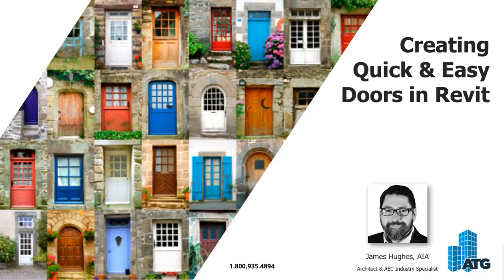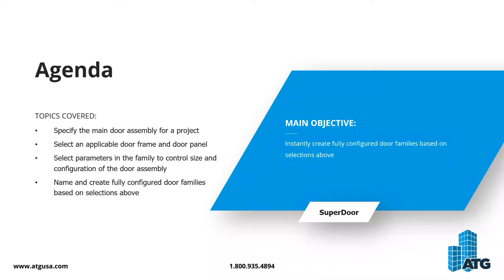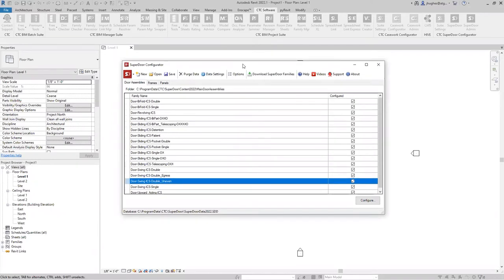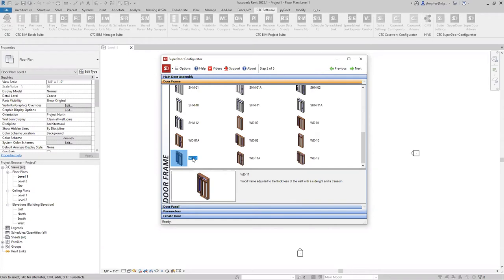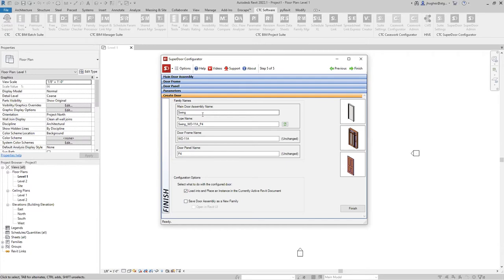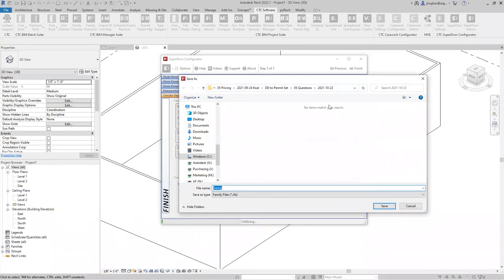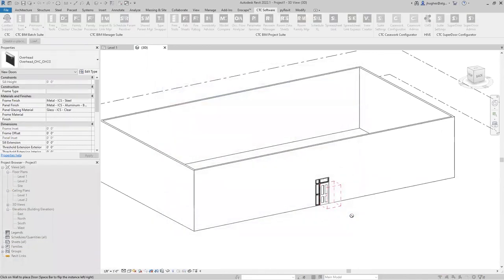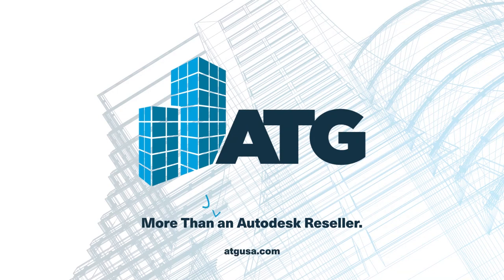Creating Quick & Easy Doors in Revit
SuperDoor Configurator allows you to create custom doors specific to your project while maintaining company standards, in less time.

Learning Objectives:
• Specify the main door assembly for a project
• Select an applicable door frame and door panel
• Add parameters to the family to control size and configuration of the door assembly
• Name and create fully configured door families based on selections above